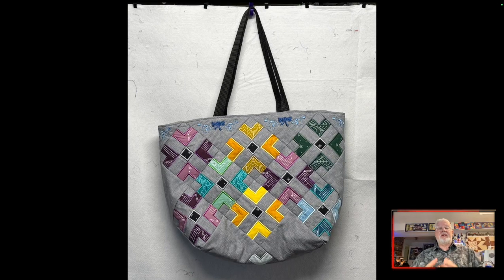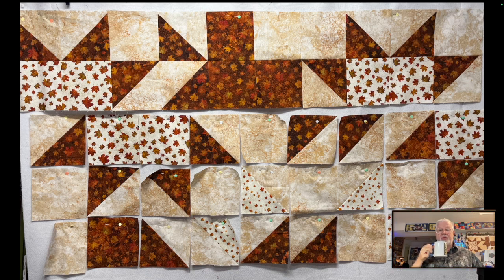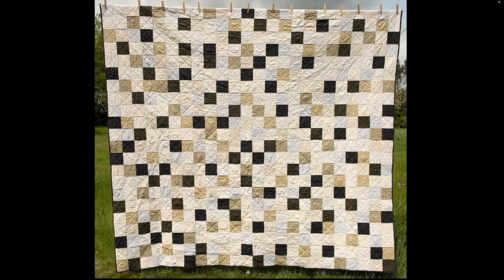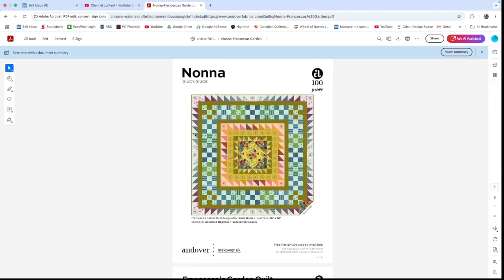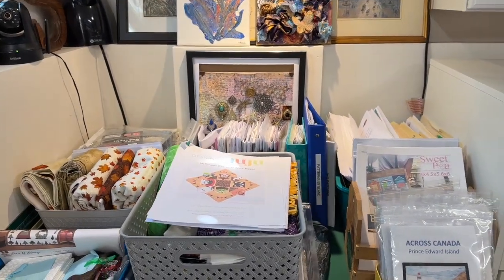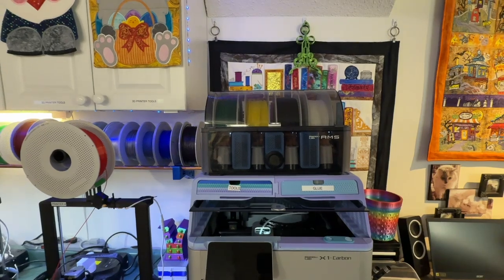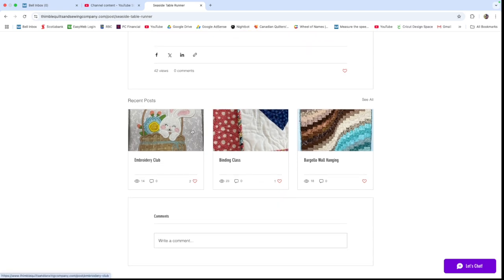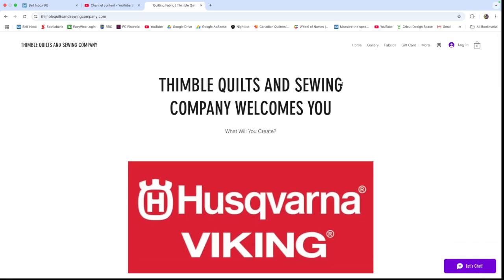The Idiot Quilter Episode 315 "Bits and Pieces" July 1, 2025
Resources:

Send me a pic or short video, tell me the pattern and some other simple details and I will feature your creations here. Or would you like to be a guest on my show? I would love to do a Zoom interview with you about your sewing experiences. Send me your pics or request to be interviewed via email. Go to "About" for address.

Sew With Steven
Time: This is a recurring meeting Meet anytime